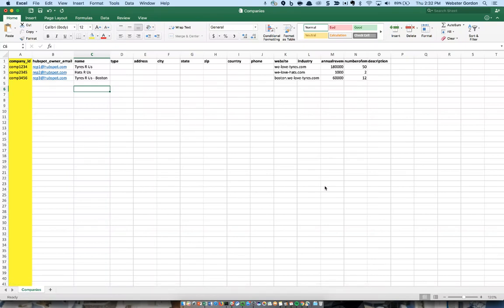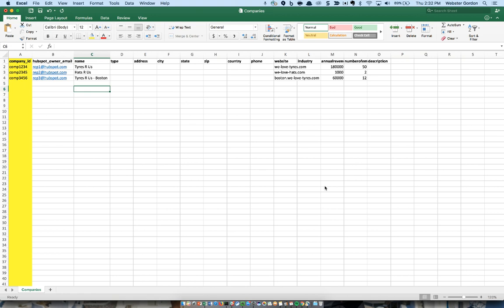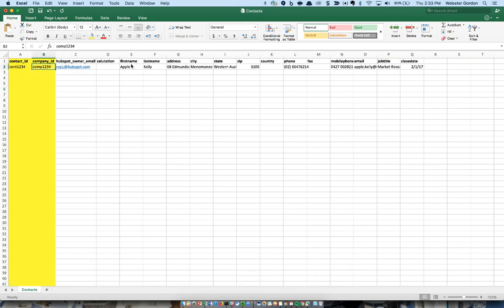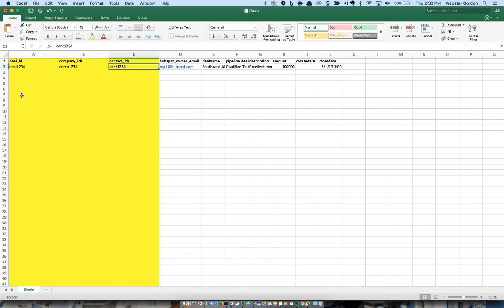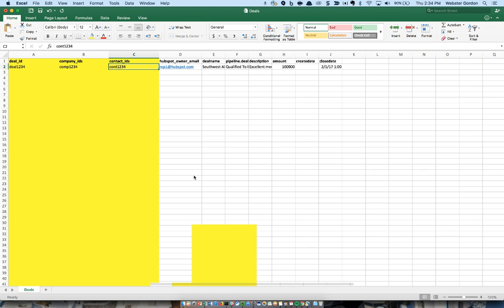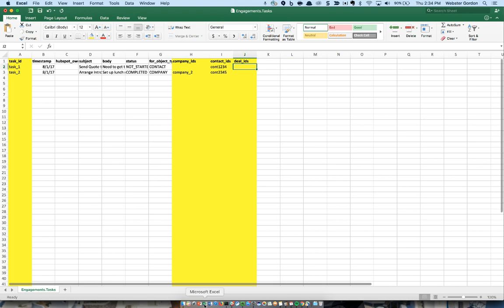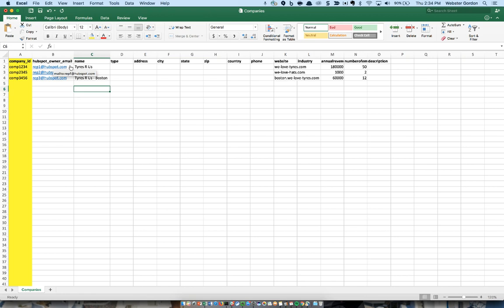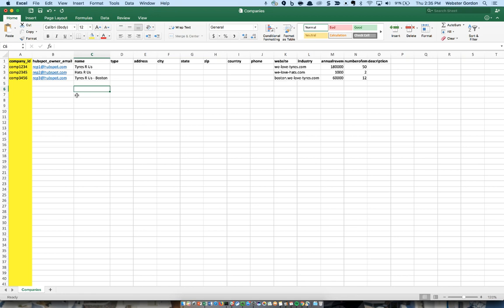HubSpot CRM Data Migration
Created a video to help explain the files that we'll need from you for a successful import